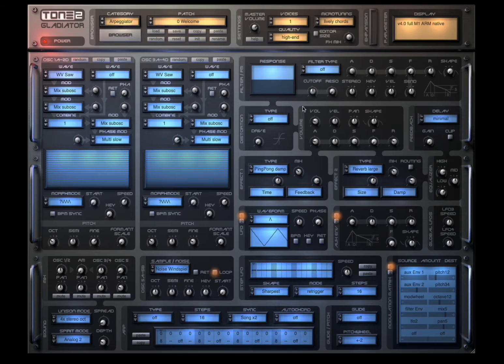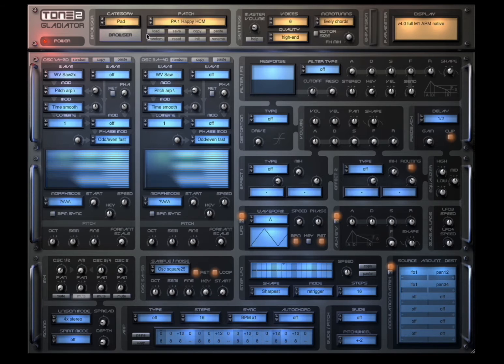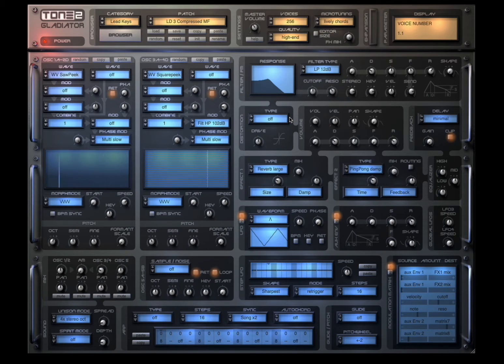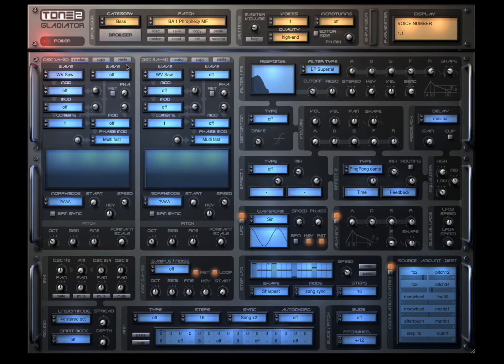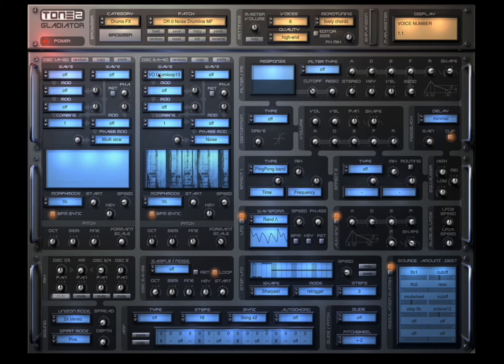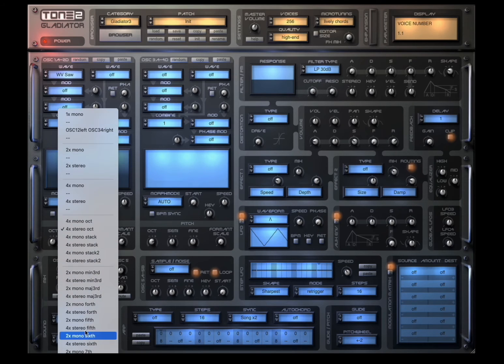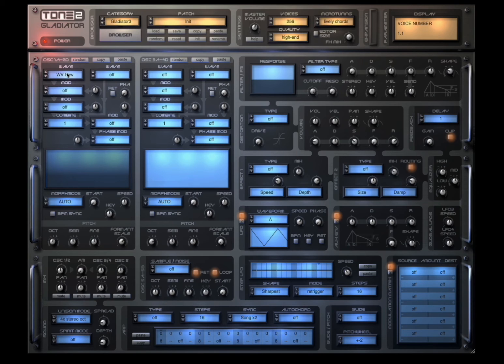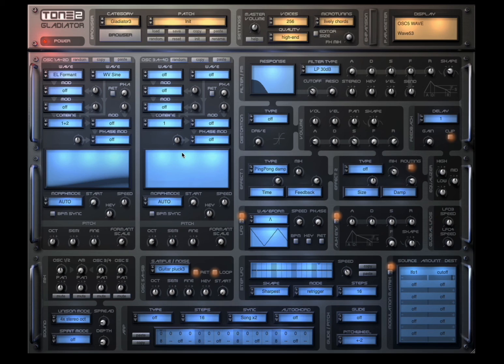🔥🔥Tone2 Gladiator 4 VST for PC, MAC (Powerful HCM Syntheziser) - Tutorial 1: Getting Started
🔥🔥Tone2 Gladiator 4 VST for PC, MAC (Powerful Syntheziser) - Tutorial 1: Getting Started

The award-winning Gladiator is a popular synthesizer which is used for a large number of professional productions. It provides a groundbreaking approach to sound generation. It's exclusive HCM-synthesis covers a new and unique aural territory.

Overview:

Innovative, new synthesis method (HCM)
Unique sounds which no other synthesizer can create
Huge sonic range
High-end quality: Warm, crystal clear & rich sound
One of the most successful software synthesizers
Has been used in a vast number of movies and chart hits
Different synthesis methods can be combined freely
40 filter types and 37 effects are included
You can select from 14 different interface sizes
Native support for Retina, WQHD, 4K, 5K and 8K UHD displays
Psychoacoustic processing
Low CPU and high reliability
Over 1200 sounds from professionals